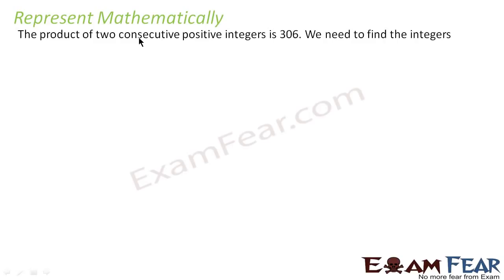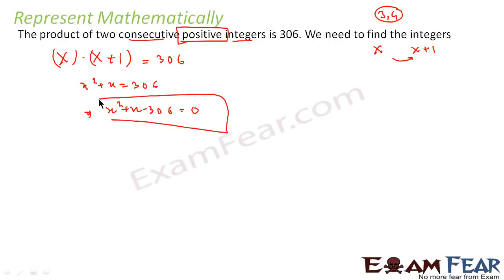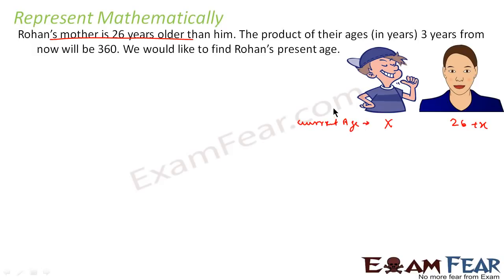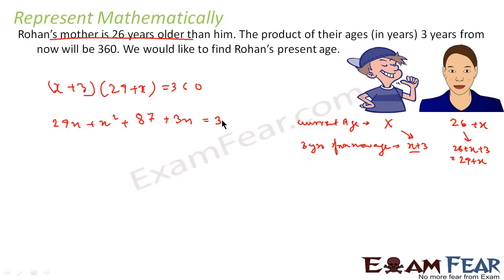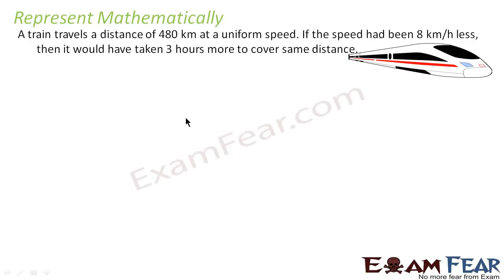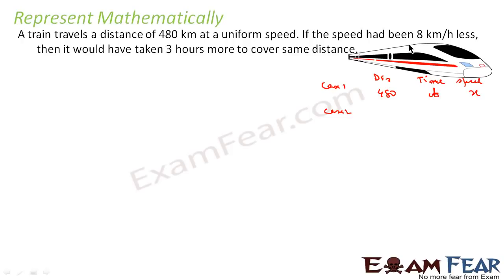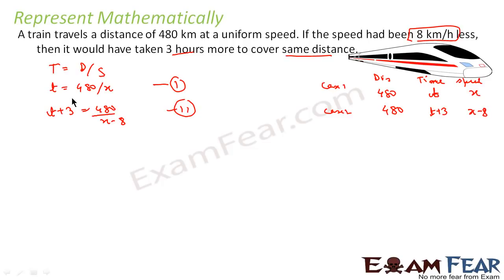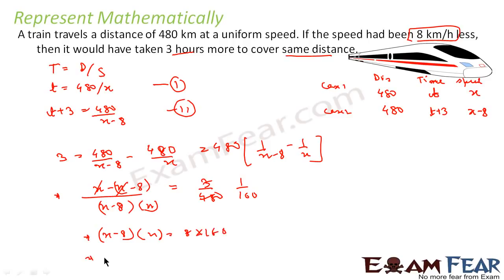Maths Quadratic Equation part 3 Represent in Mathematical equation CBSE class 10 Mathematics X